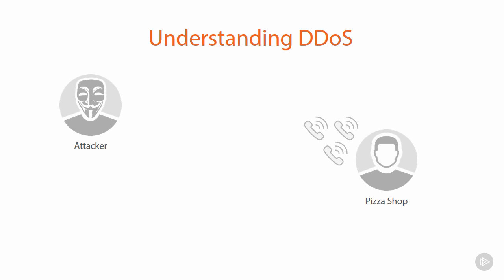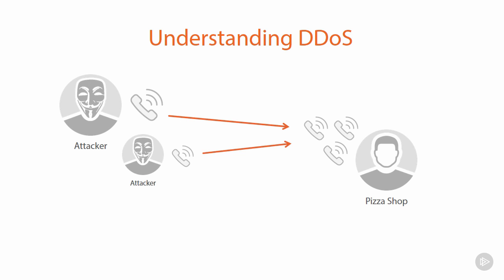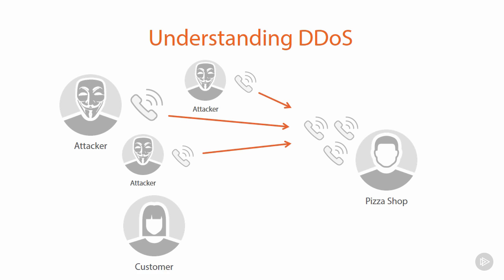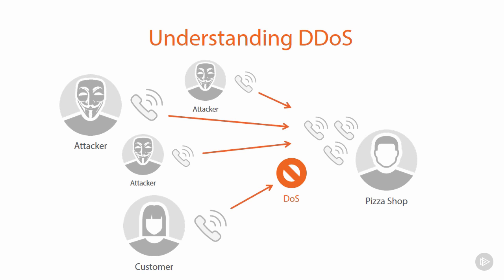03_Distributed Denial of Service Attacks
Here can be provided whole courses of IT Solution and Many Courses